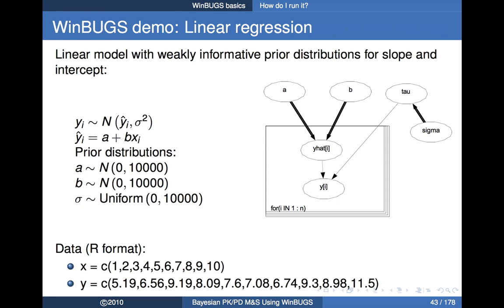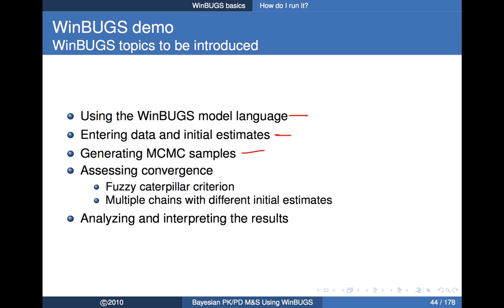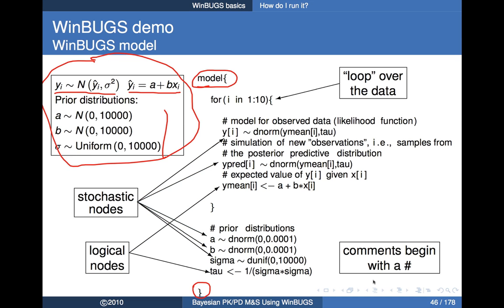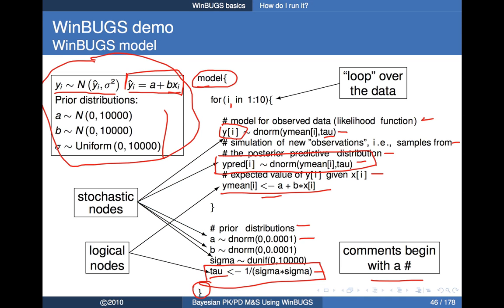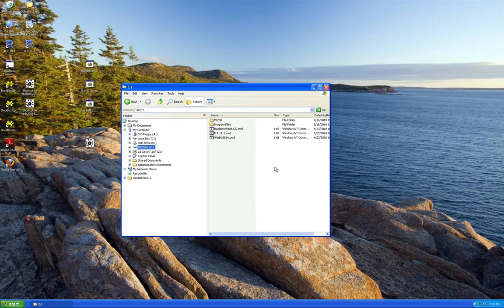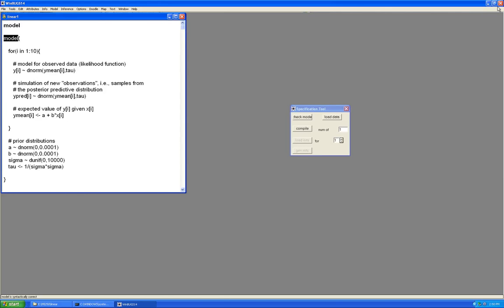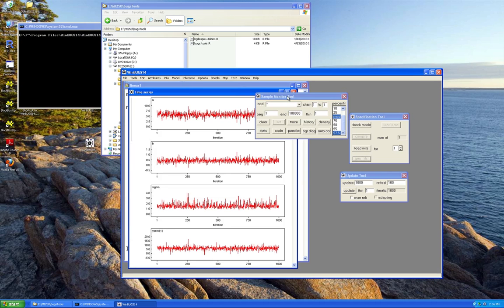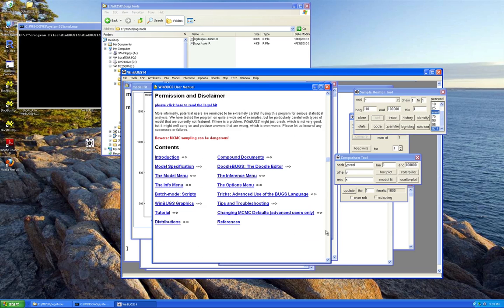Lab 1 - MI250: Introduction to Bayesian PK-PD Modeling & Simulation (2010)